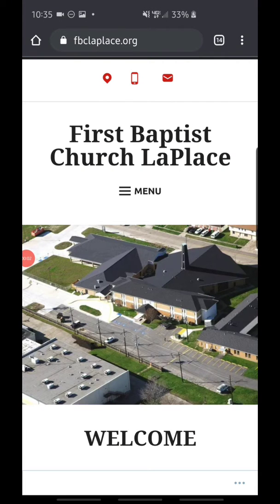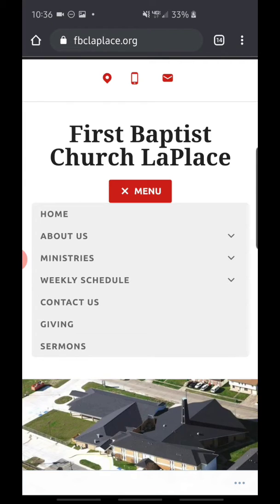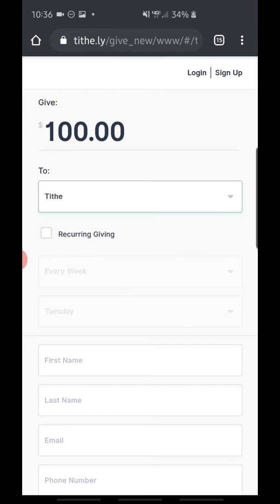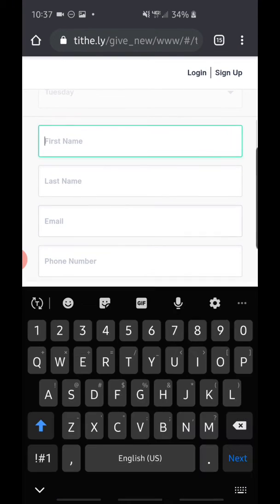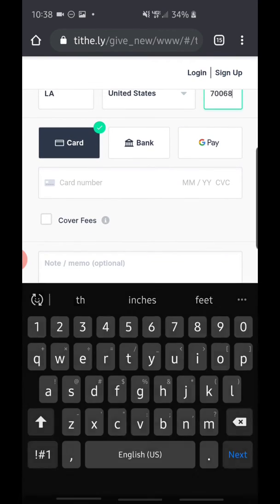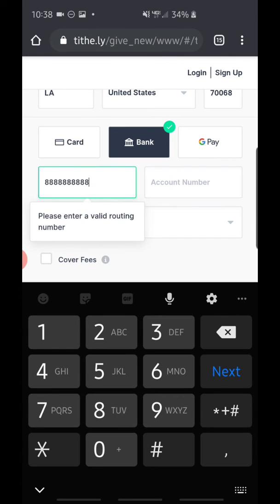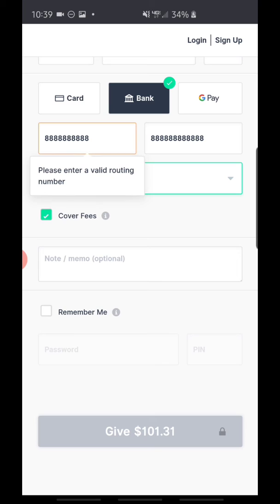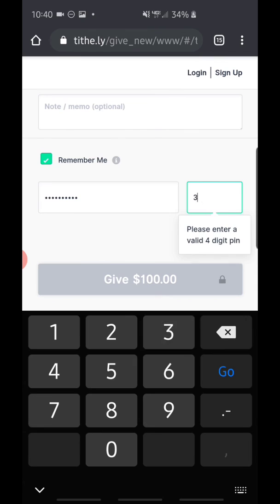How to Give on Tithe.ly for FBC LaPlace